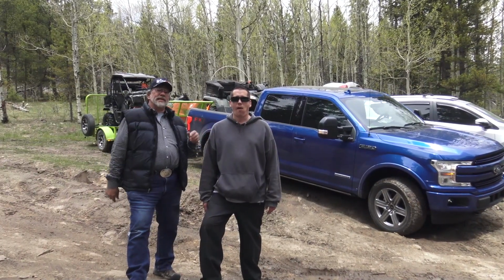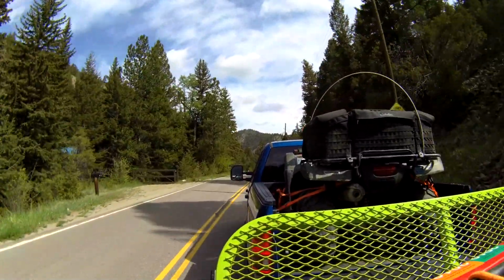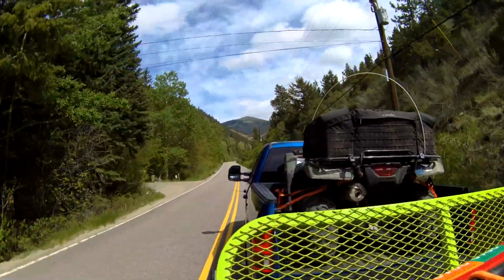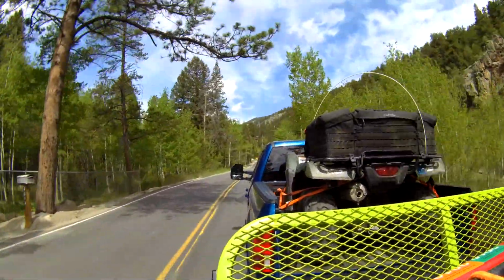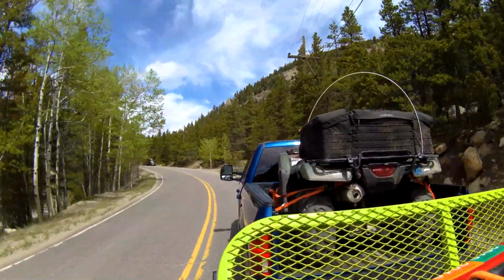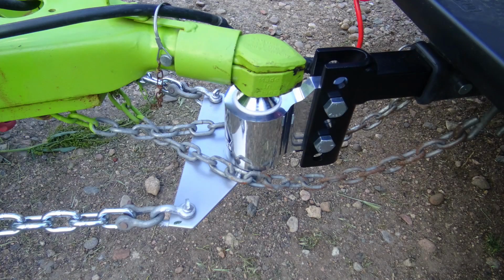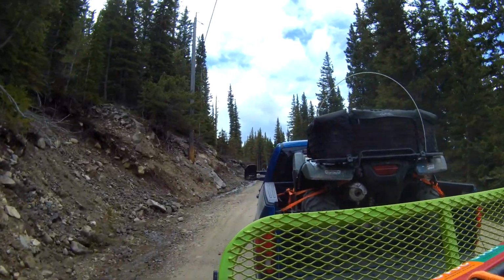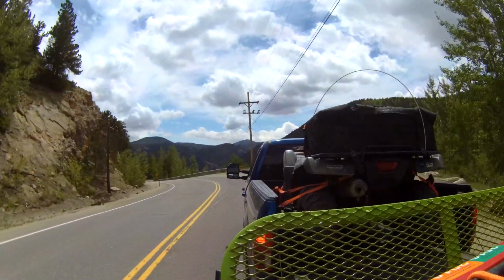2018 Ford F150 diesel, more time behind the wheel in Colorado trailering and working it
Reviewing the new Ford F150 diesel. Hauling wood, ATV's and people. Checking MPG, 4x4 with FX4, mud, Rockies grade shifting in tow/haul mode. Featuring Andersens new weight distributing hitch and Load-Trail unique ATV trailer.